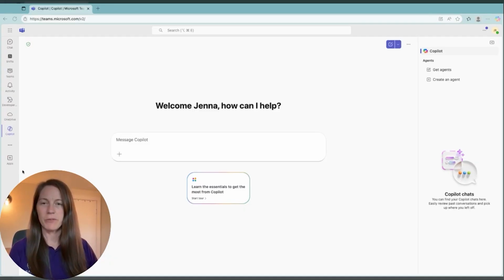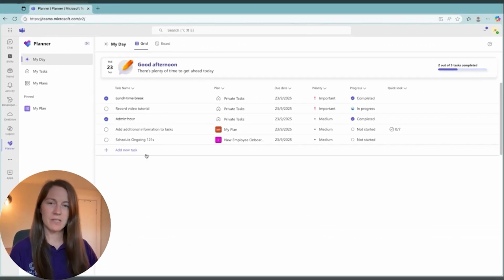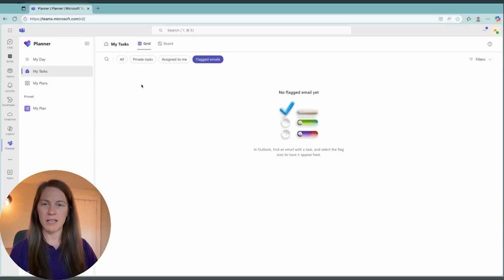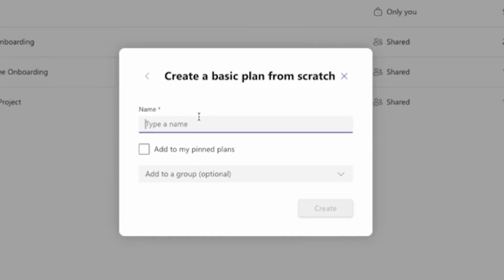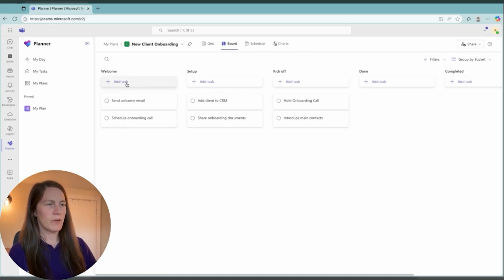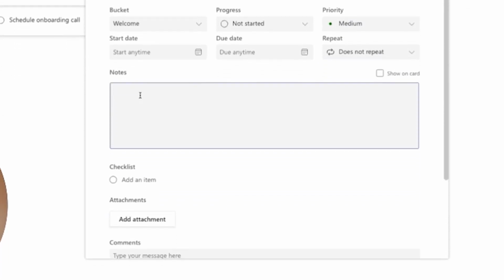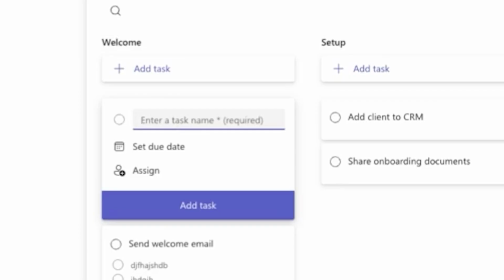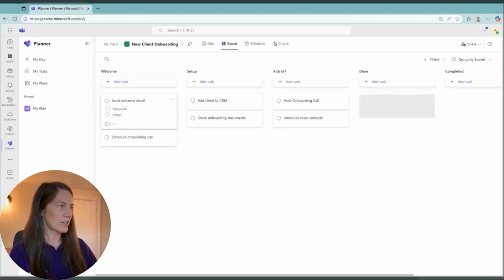Microsoft Planner Tutorial: How to Organize and Track Your Work in Microsoft 365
In this tutorial, we walk you through Microsoft Planner, a powerful tool within Microsoft 365 that helps teams organize tasks, projects, and deadlines. Learn how to create your own plans, assign tasks, and use features like buckets and boards to manage your work more efficiently. Discover how Microsoft Planner integrates seamlessly with other Microsoft 365 tools to improve productivity and collaboration within your team.
Ready to optimize your business workflows? Visit Singularitee’s website
 to learn how we can help you get the most out of your Microsoft 365 subscription!